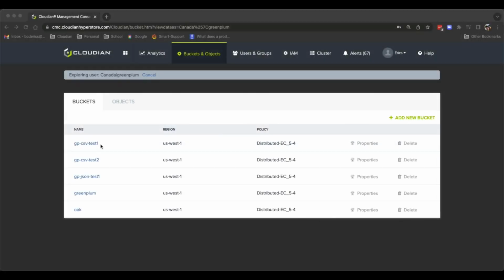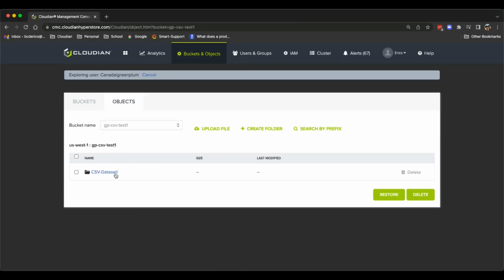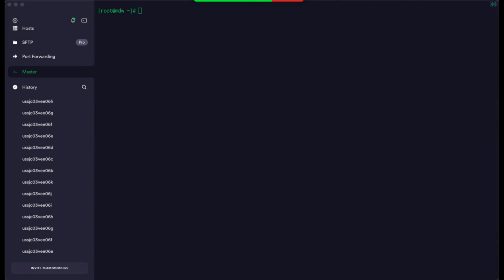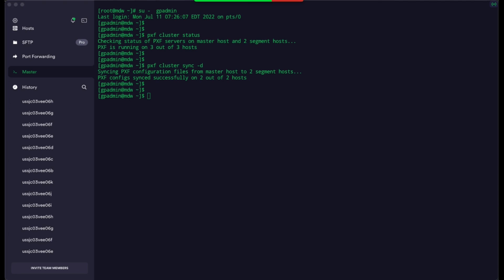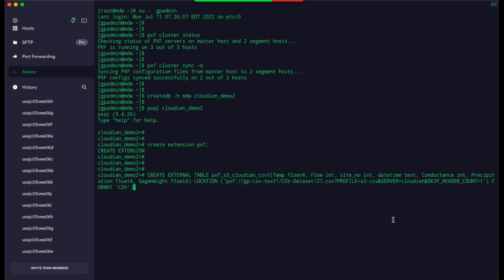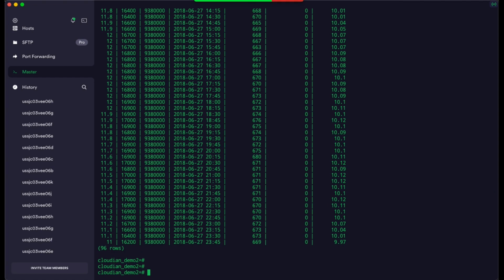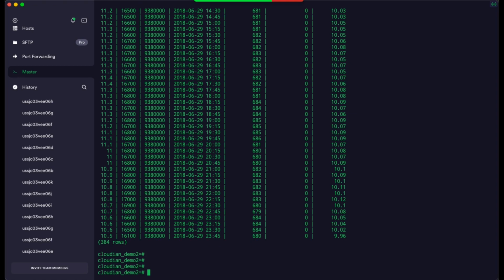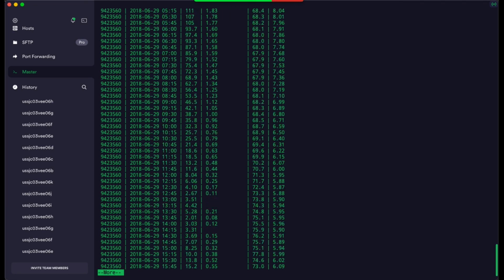Cloudian and Greenplum Technical Demo - 2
Get a front-row seat with technical experts from VMware to learn more about the Cloudian and VMware Greenplum Tanzu joint solution for modernizing your data warehousing architecture.